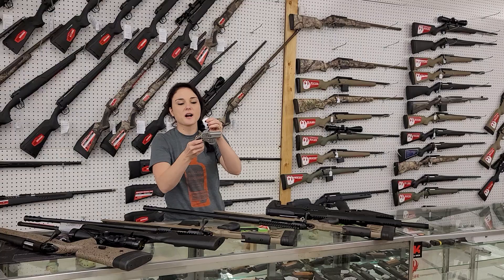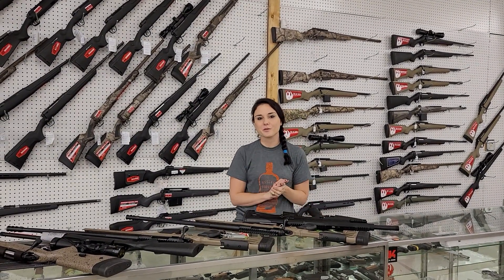10-16-20 Exile armory